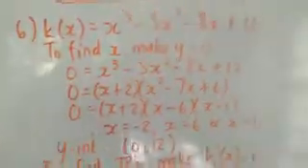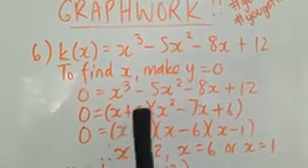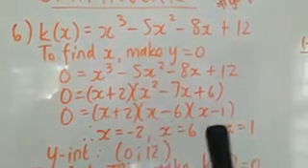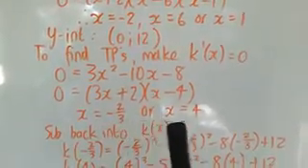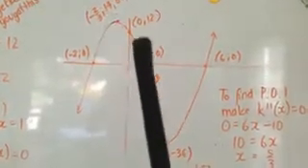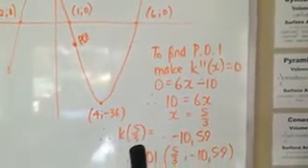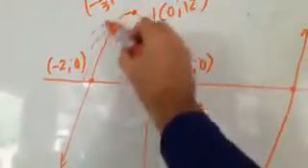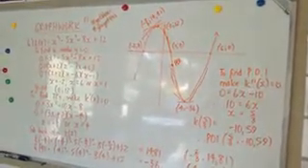Grade 12 Maths Sketching Cubic Graphs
Here's a video I made on my phone and sent to my class at school. Have a look and listen - it might assist you too as you grasp this new topic of "sketching cubic graphs". Watch carefully how I worked out the:
1. x intercepts
2. y intercept
3. turning points
4. point of inflection
Sketching cubic graphs follows clear steps, so practice, practice, practice and you'll get better and better at it!